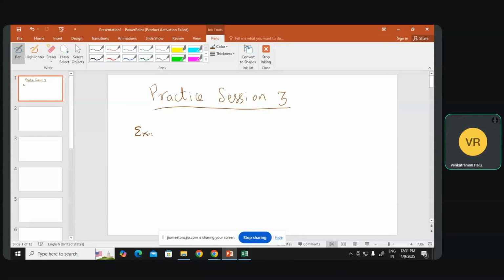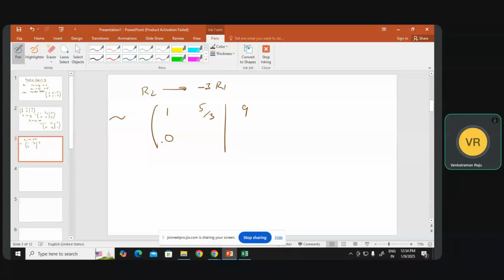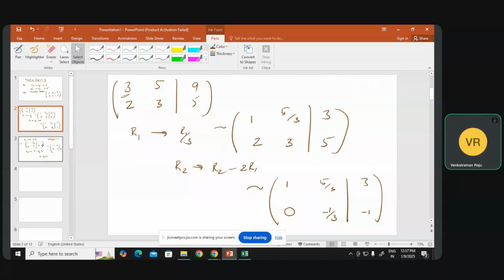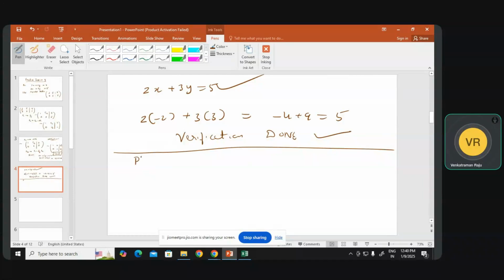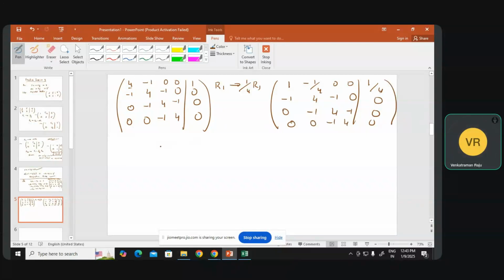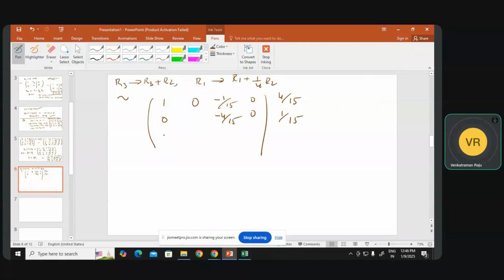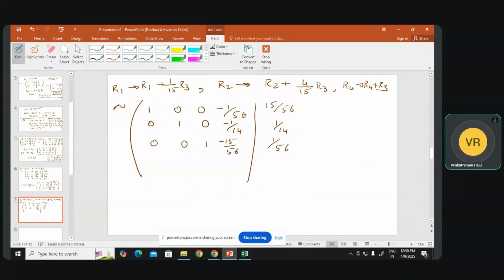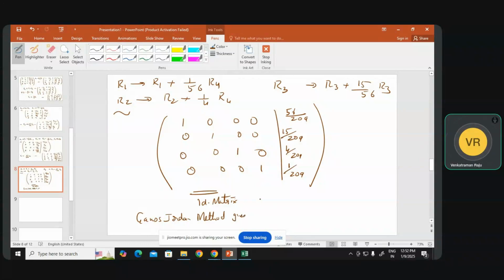Gauss - Jordan method, class revision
This is a video created by Team~ MATH hangout